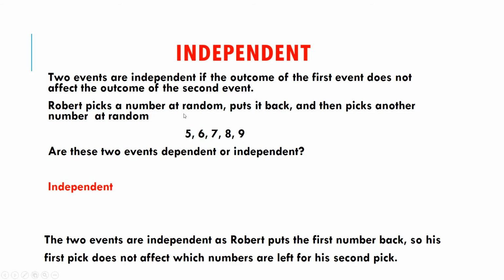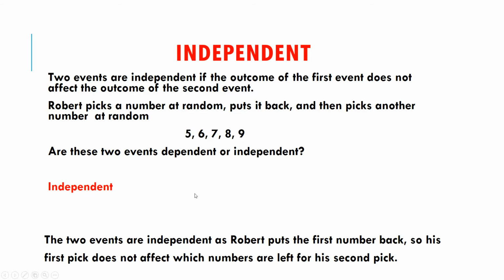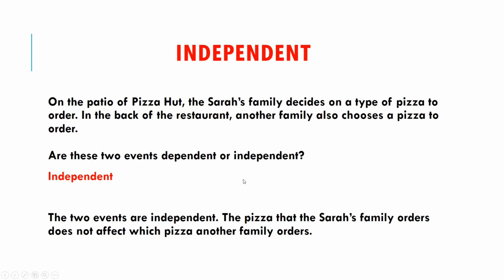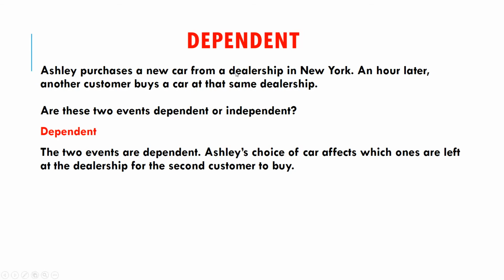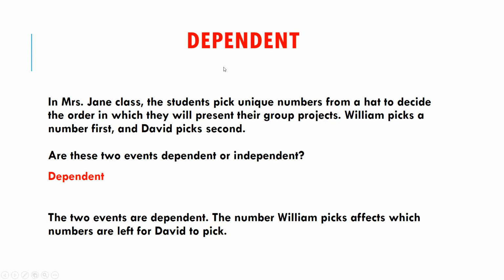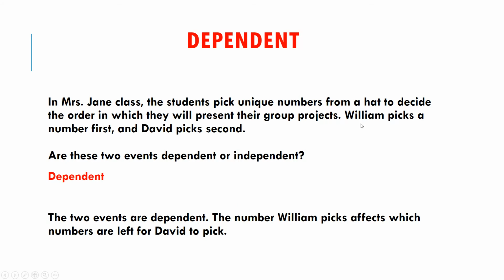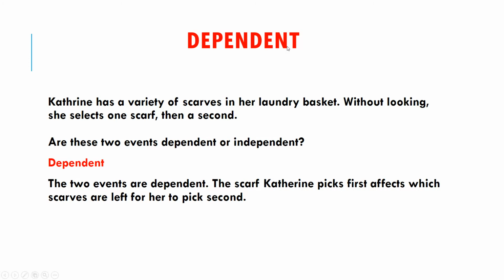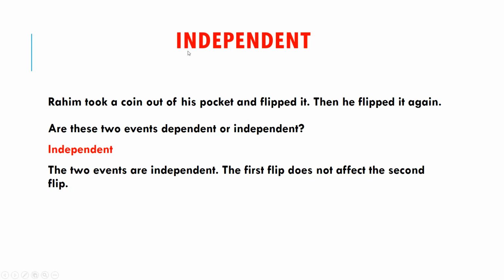Statistics: Concepts of Dependent & Independent Events in Statistics